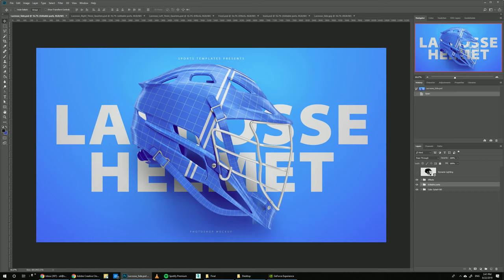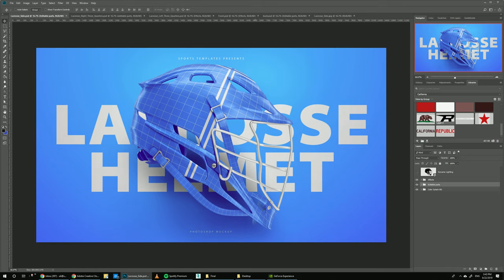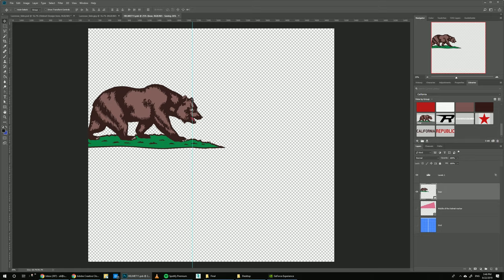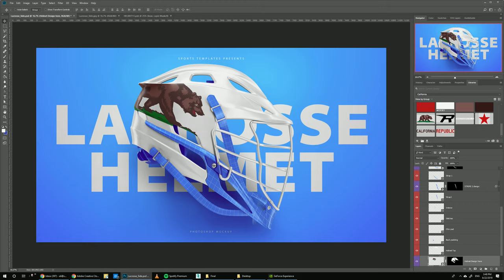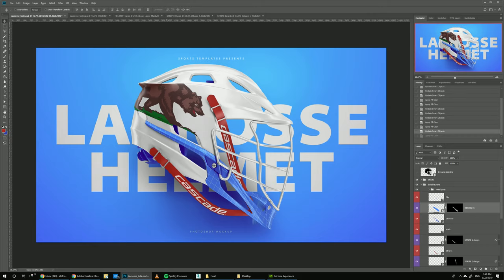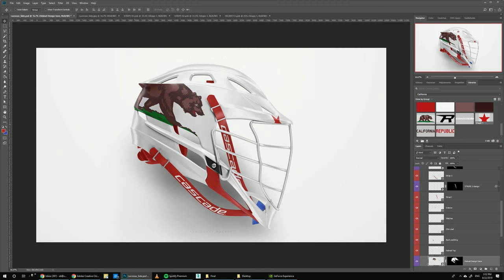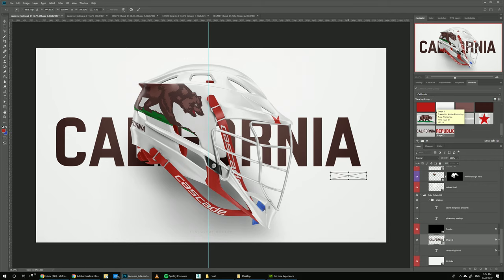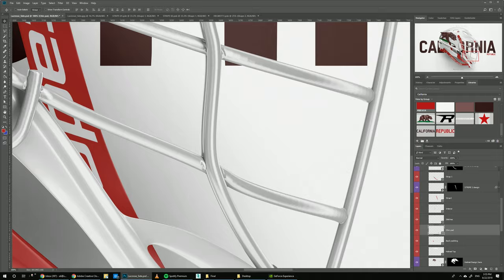How to design a lacrosse helmet using photoshop templates.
In this tutorial, we will show you how to use our "Lacrosse helmet template", and We'll learn how to create custom designs and concepts.

This is our very first lacrosse template: the lacrosse helmet!
Handcrafted and entirely customizable, our premium mock-up templates features :
- 5 different views (front, back, 3/4 facing right, 3/4 facing left, Side view)
- Full 8k resolution
- 300 DPI quality
Based on the Cascade Lacrosse R Helmet, our template includes 5 neatly organized Photoshop files ready for you to use for both personal and professional designs.

Sports Templates is not affiliated, associated, authorized, endorsed by, or in any way officially connected to the CAPS members, including but not limited to the trademarks of the NBA, NFL, NHL, MLB, NCAA or any of its subsidiaries or its affiliates.

All references to other trademarks belonging to third parties or referring to team franchises that appear in this video shall be understood to refer to those registered trademarks owned by others, and not to any trademark belonging to or affiliated with Sports Templates.